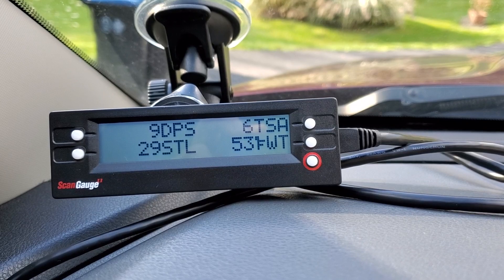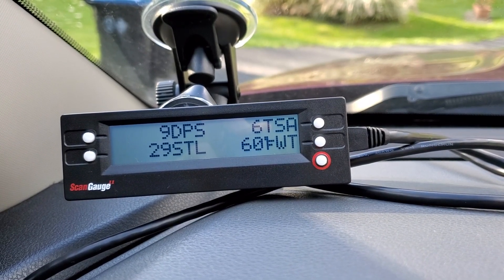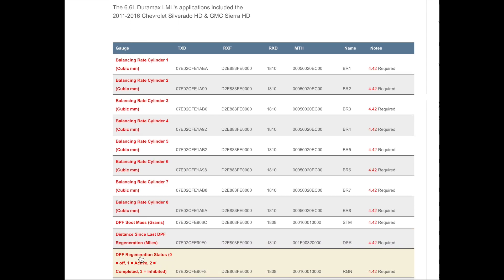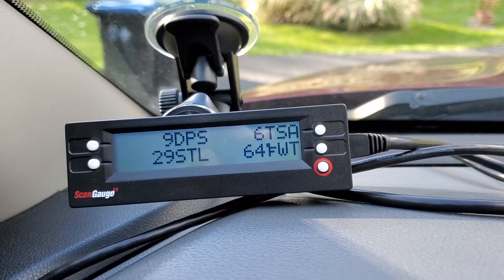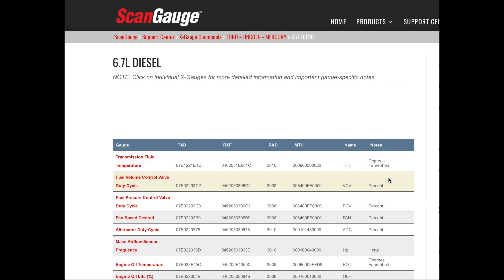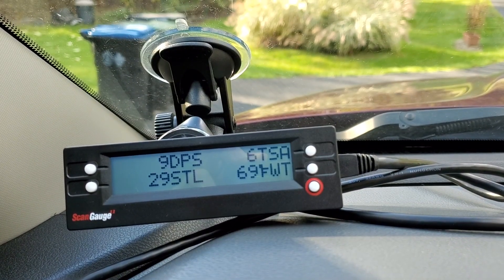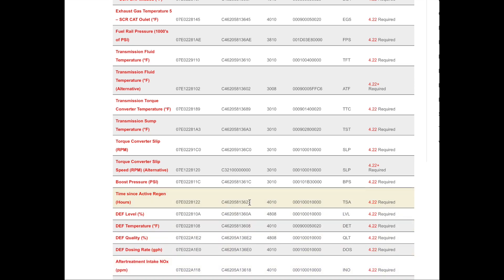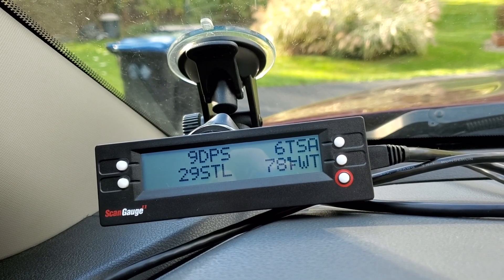Cummins regen and dpf life